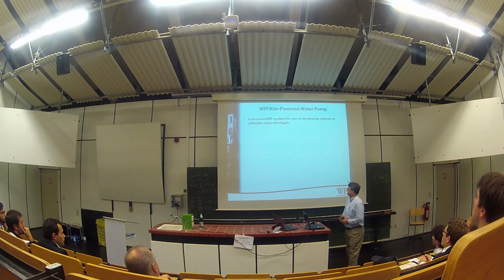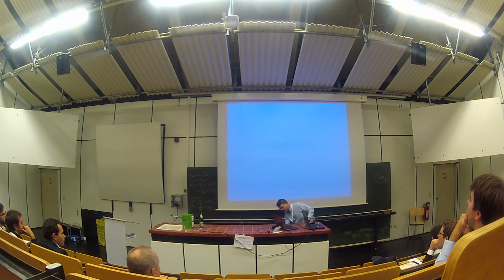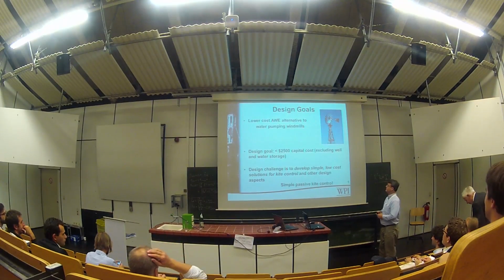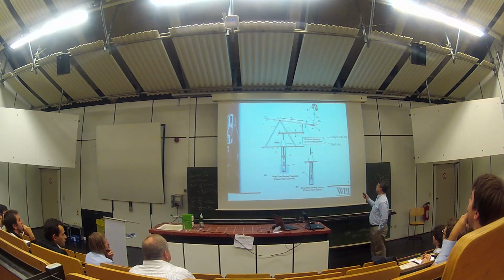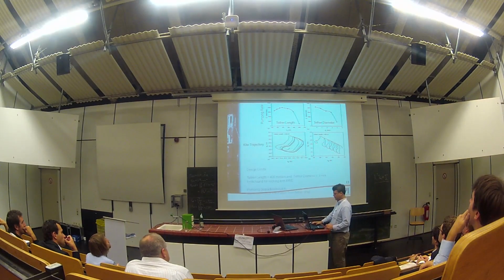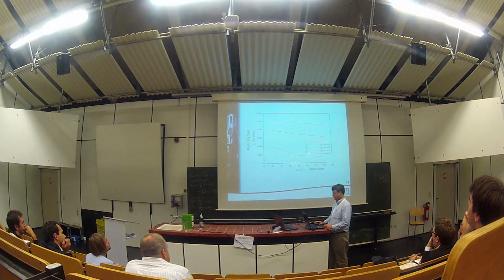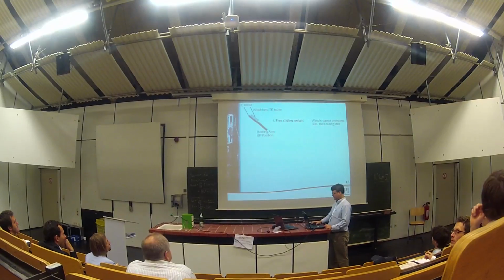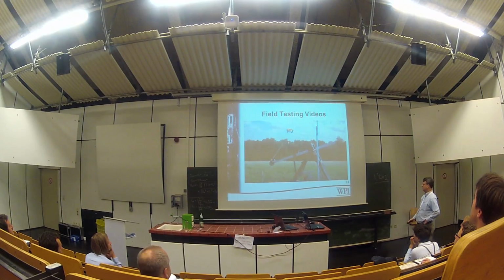AWEC 2013 - WPI